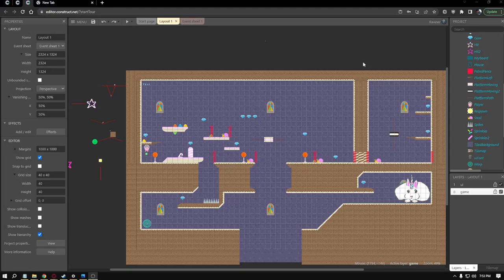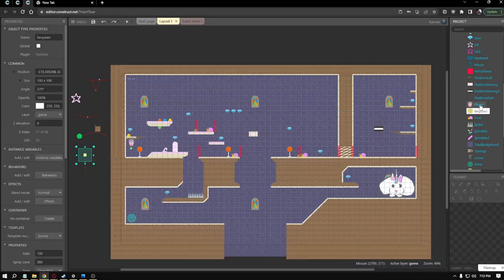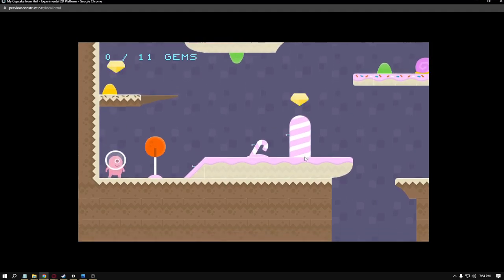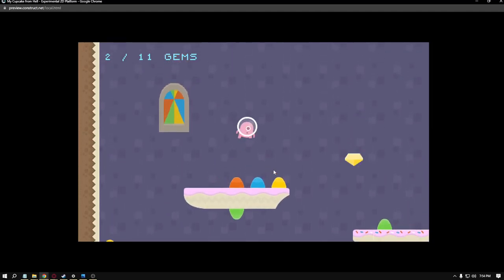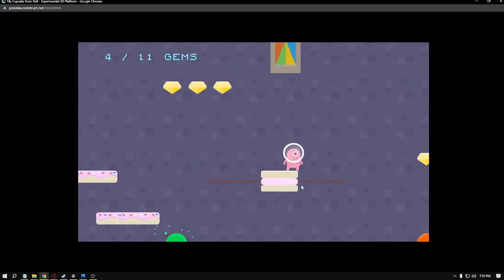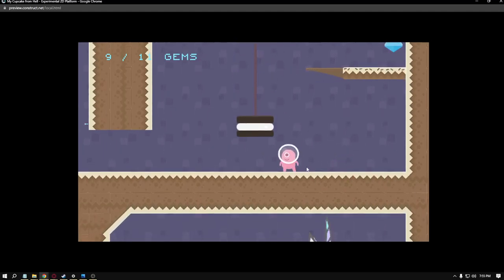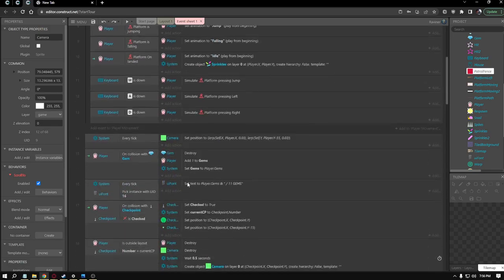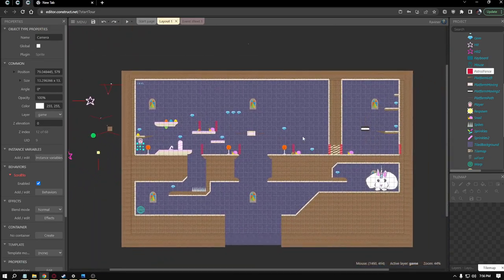Kyle Suttie Construct 3 My Cupcake from Hell Tutorial Complete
After following a Platformer Tutorial for Construct 3 I am very pleased with how My Cupcake from Hell is turning out!